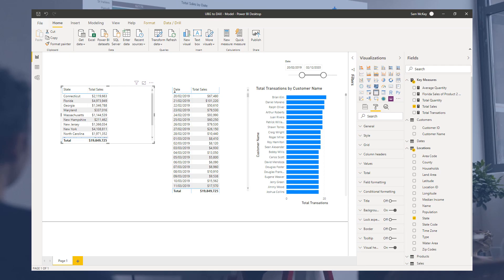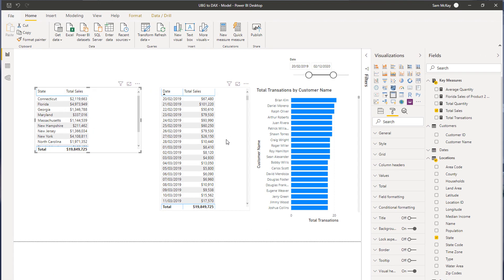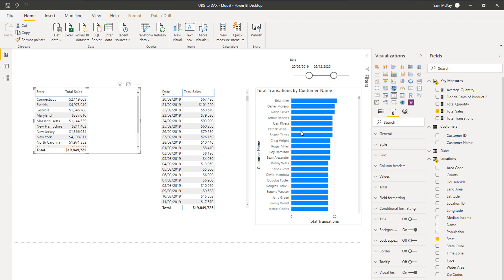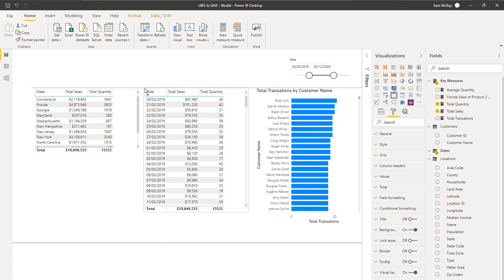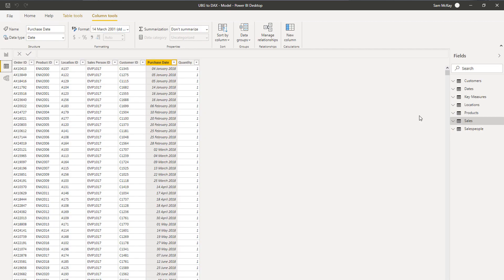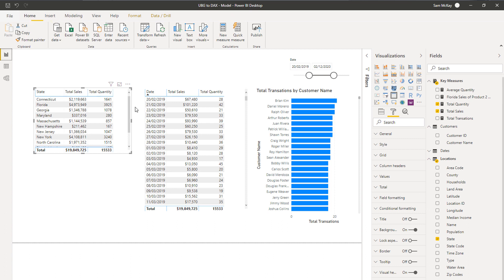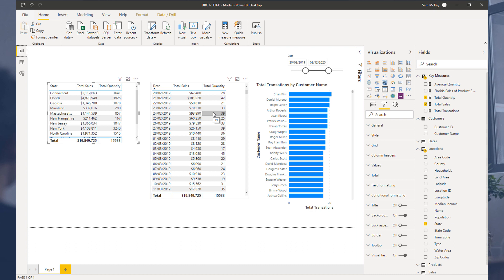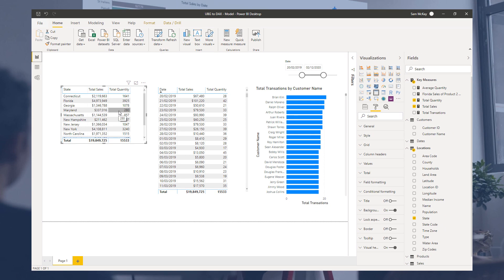Filter Context - (1.11) Ultimate Beginners Guide to DAX 2020